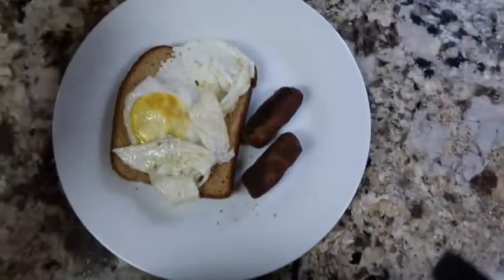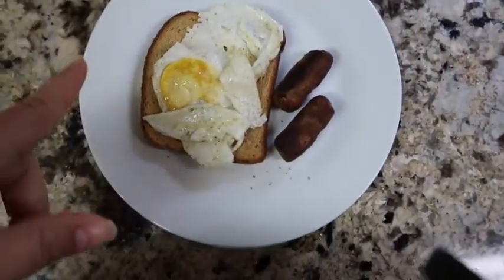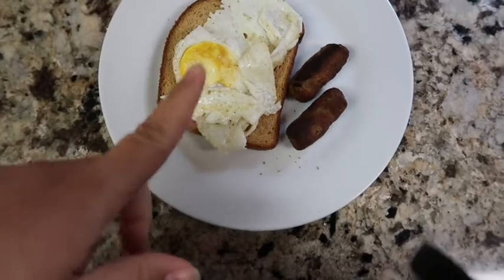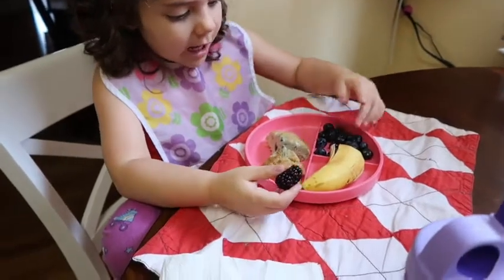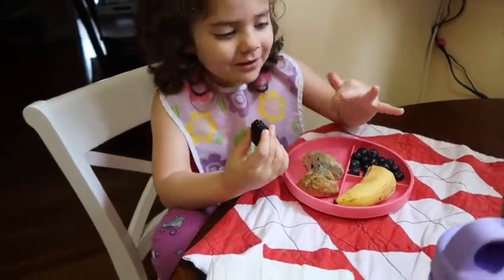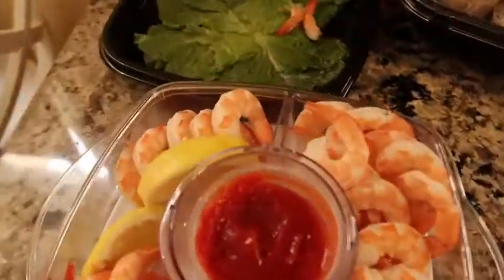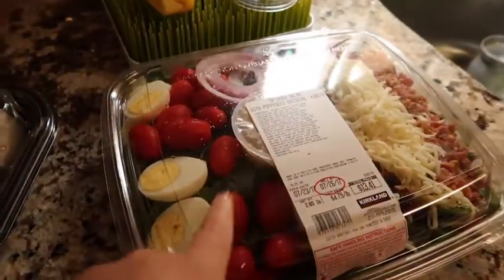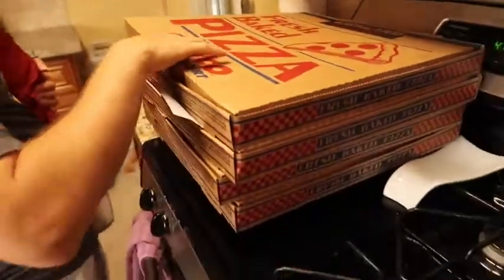JC Diet Day 94 | SF Giants Game | Pizza & Baseball | MOMO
Hi Guys